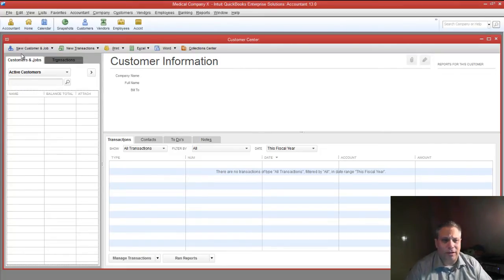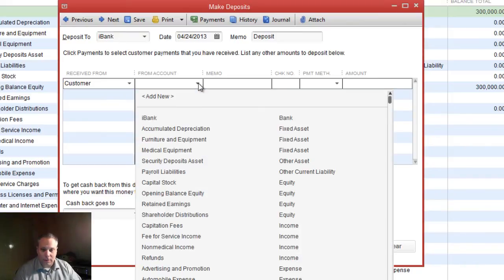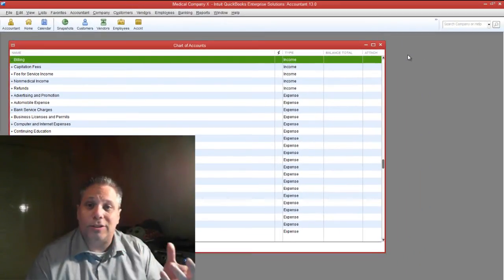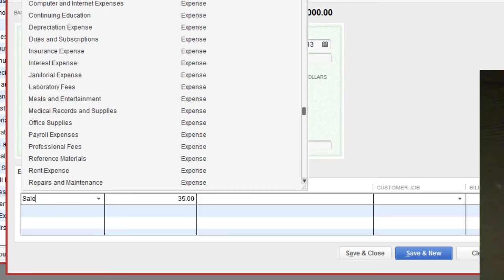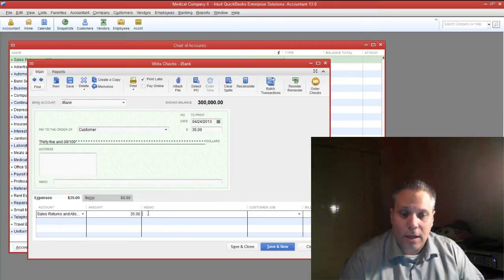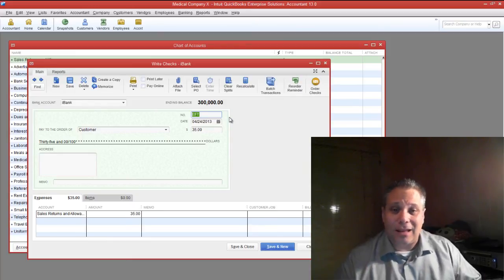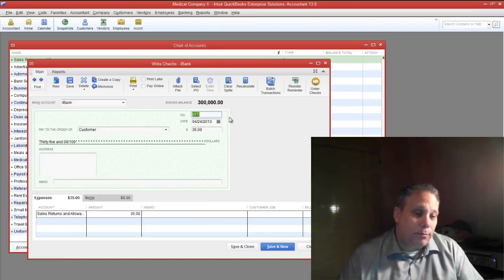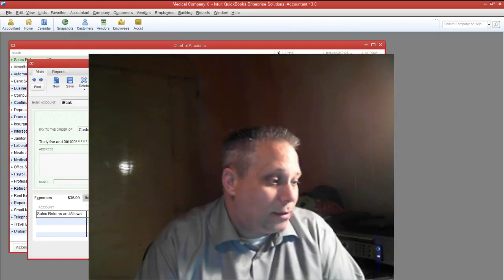QuickBooks For Companies With Billing Systems